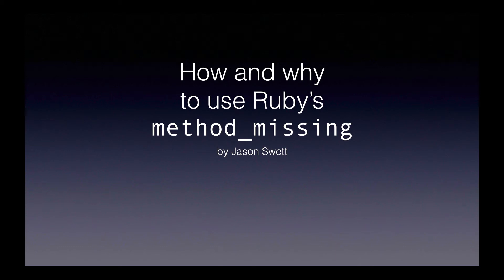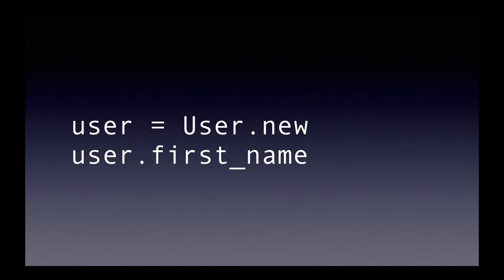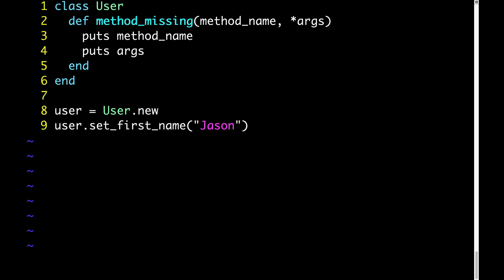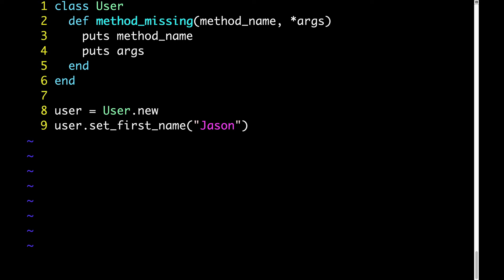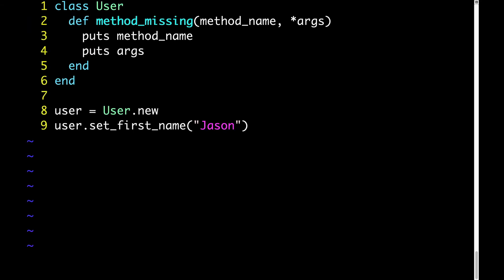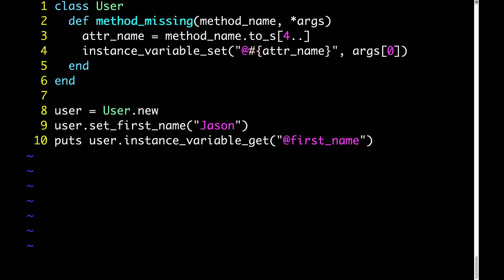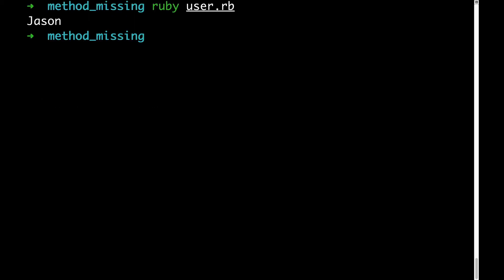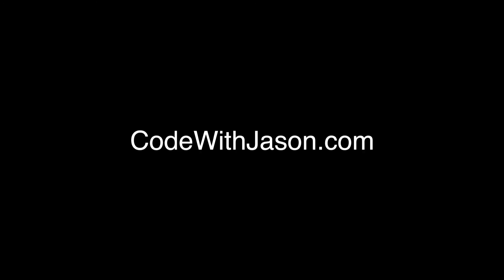How and why to use Ruby’s method_missing